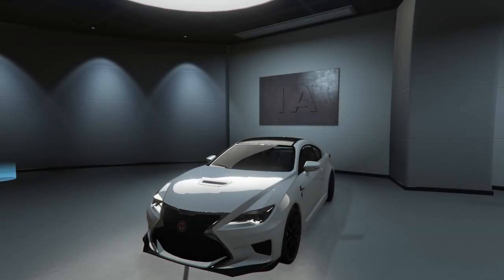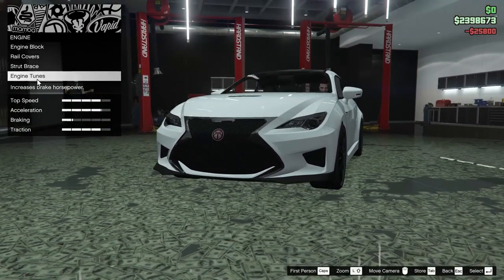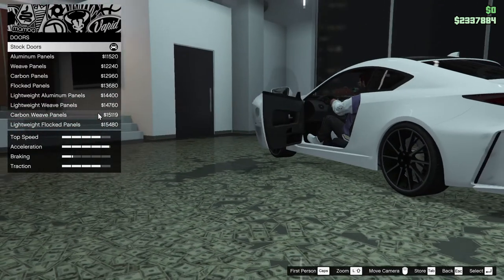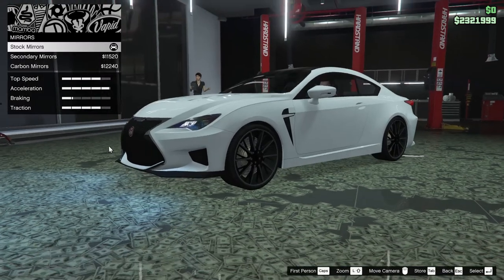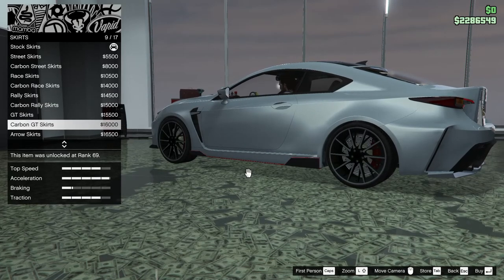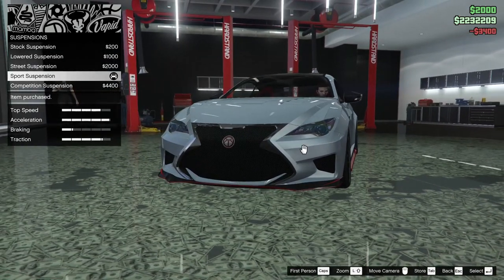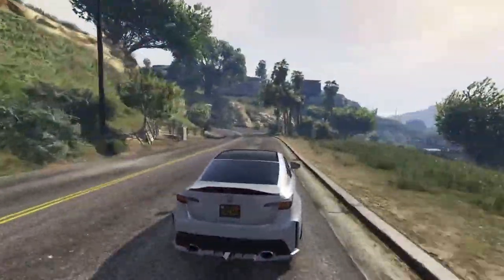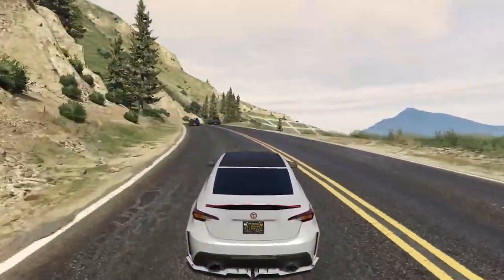Emperor Vectre Customization & Review | GTA Online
Today I customized the newly released Emperor Vectre in GTA Online :D